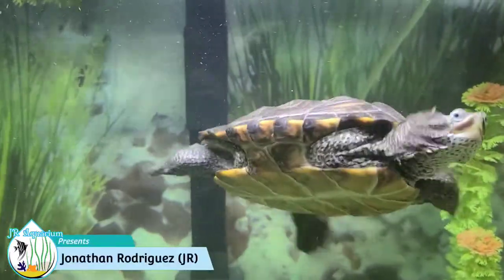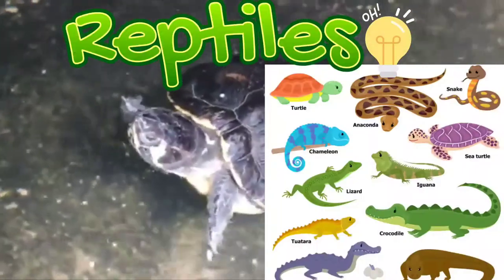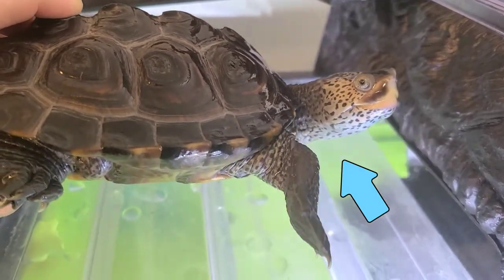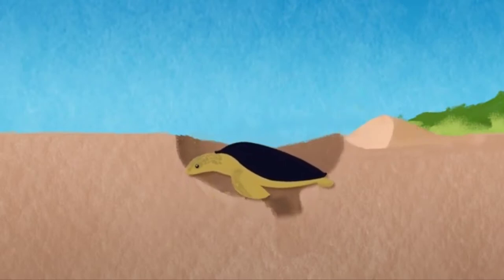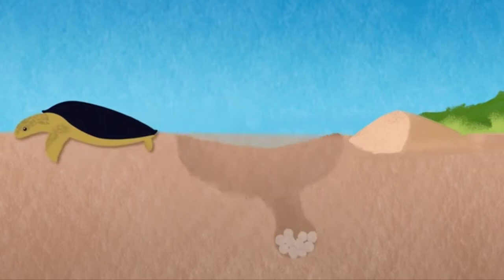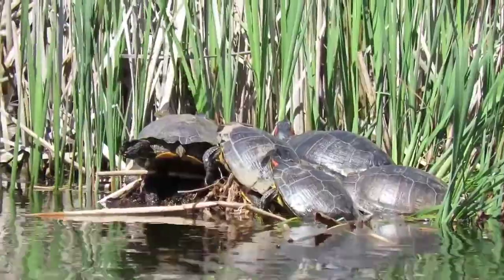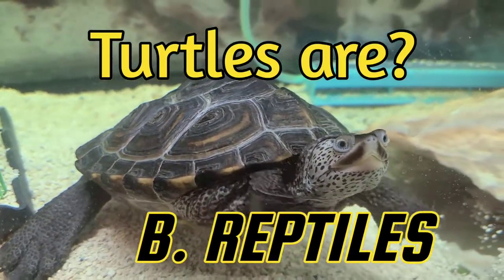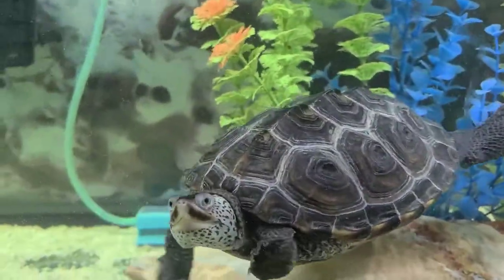Turtles 🐢! Educational video for kids and adults about all type of turtles. 🐠JR Aquarium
⚠️100% NATURAL CALCIUM FOR SNAILS, FISH, SHRIMPS, TURTLE AND ALL ANIMAL WHO REQUIRES CALCIUM. BUY YOUR JR AQUARIUM CALCIUM NOW!

SPONGE FILTERS